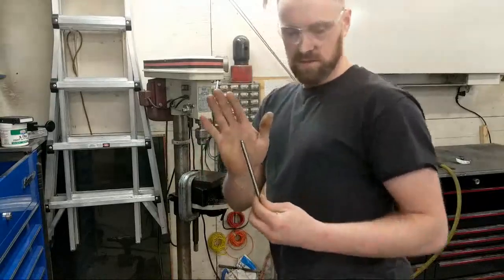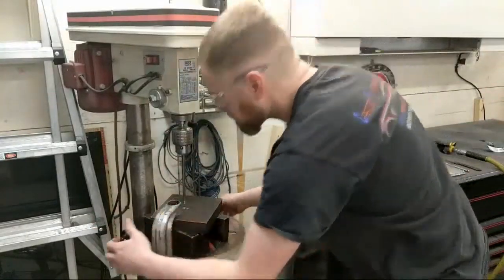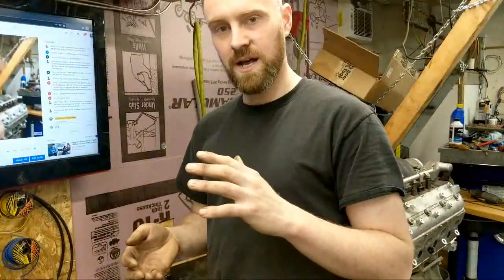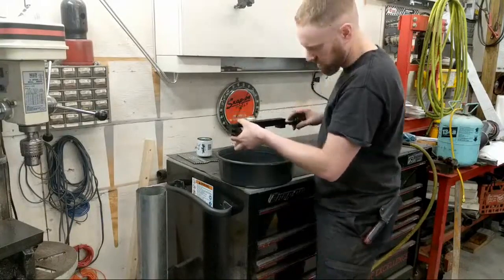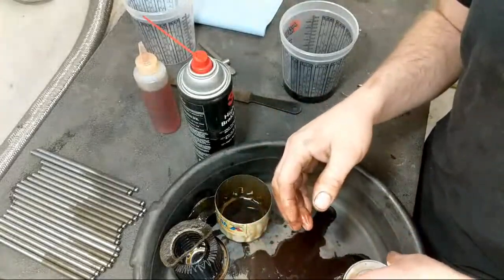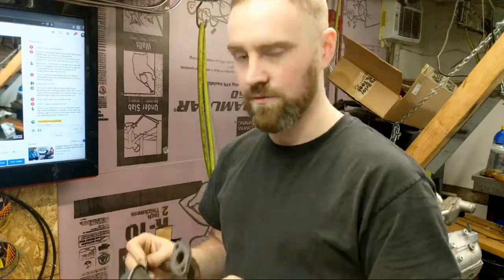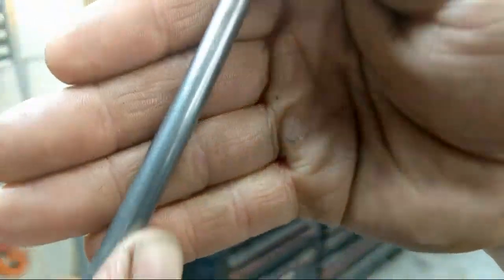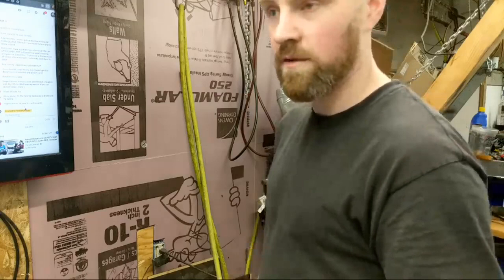Ask Me Car Questions While I Work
I end up covering The making of the tool to release DOD lifters, answer questions and go over a ATF engine flush I did. I then cover a couple more VLOM related Questions. I even drop the camera at one point lol.

Hand Held Magnetic Shop Light

Favorite coffee

Crazed Performance Repair YouTube channel

If you feel the need to send me a tip to keep theses videos coming, please send it via paypal at

Automotive technician